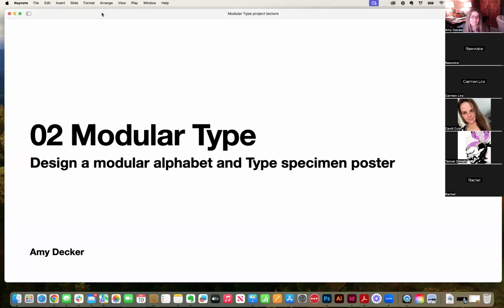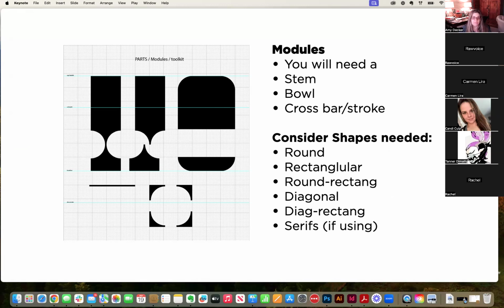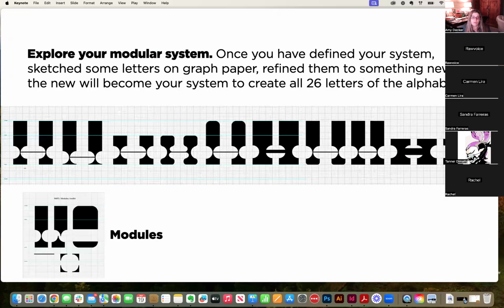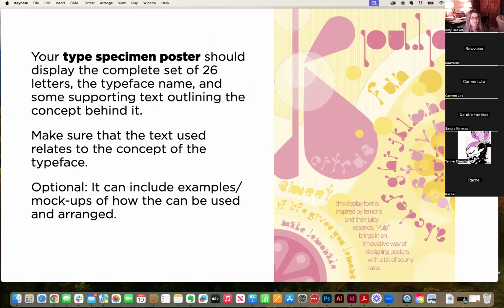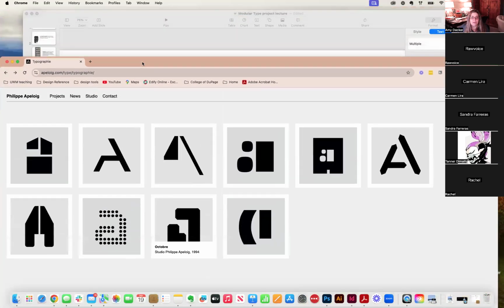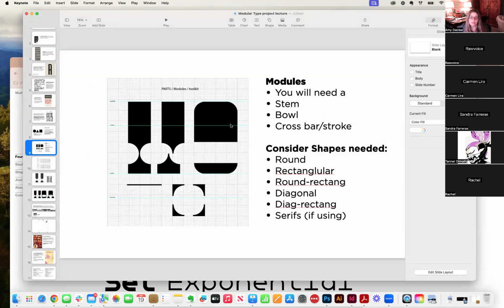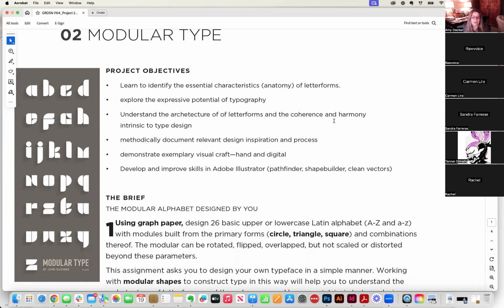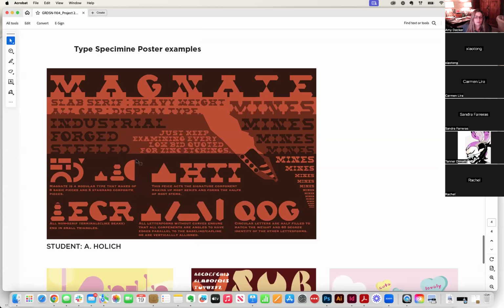Project2 Modular Type